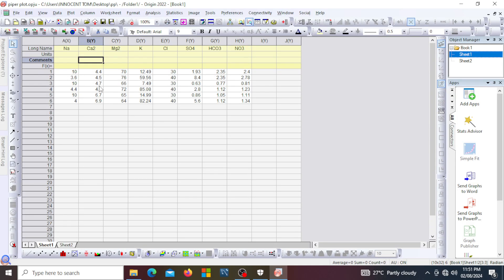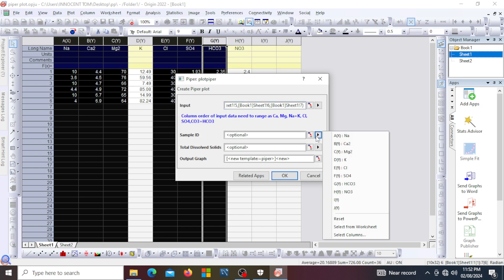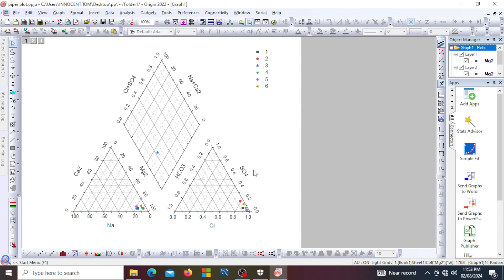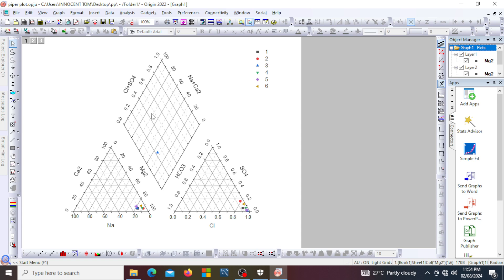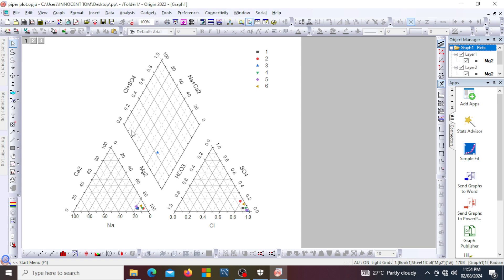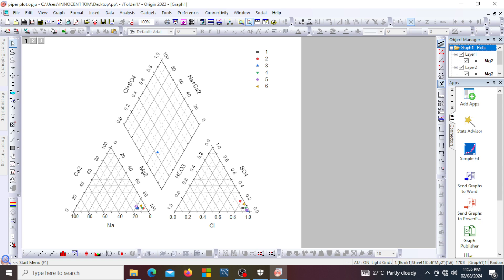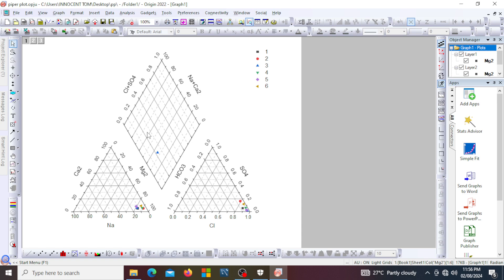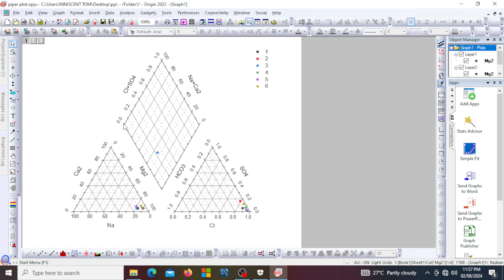How to plot and interpret the piper diagram using originlab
This video teaches you how to plot and interpret the piper diagram using originlab